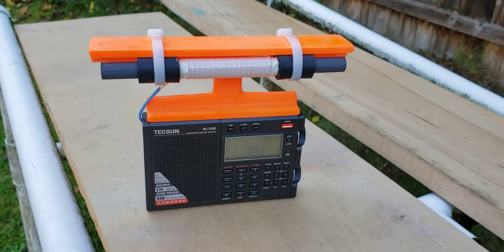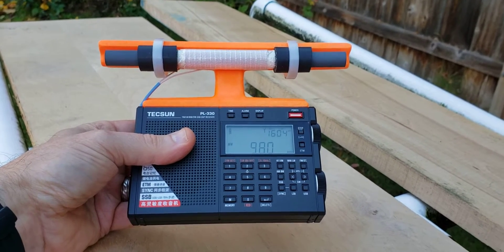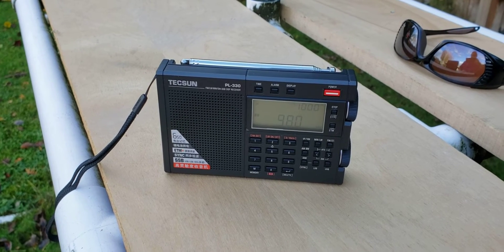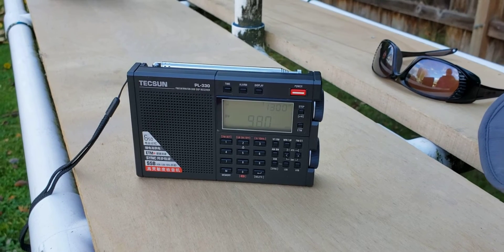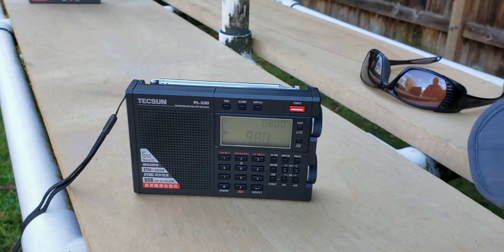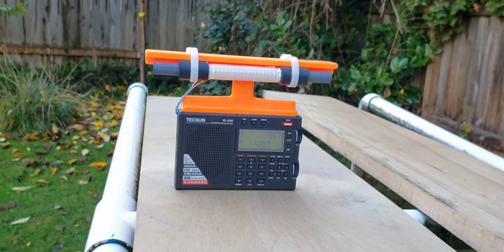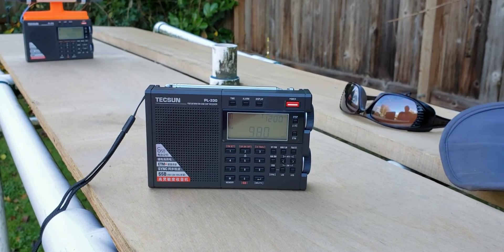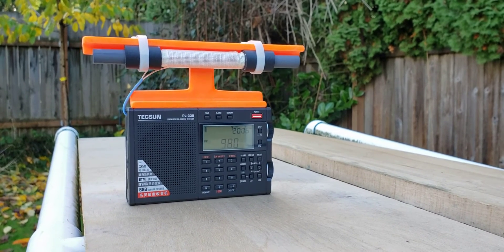7.5 inch (19cm) Loopstick Tecsun PL-330 Performance Demo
The Tecsun PL-330 is an SSB-enhanced Ultralight radio selling for around $70 US, currently making it the least expensive of the SSB-enhanced pocket radios (as described in the 2021 Ultralight Radio Shootout article). Watch the huge difference in performance between the stock PL-330 model and a 7.5 inch (19cm) upgrade loopstick model-- boosting an S1 signal up to about S7. This loopstick (and orange plastic frame) was "borrowed" from the XHDATA D-808 supercharging article posted